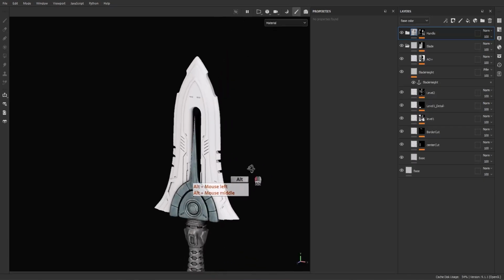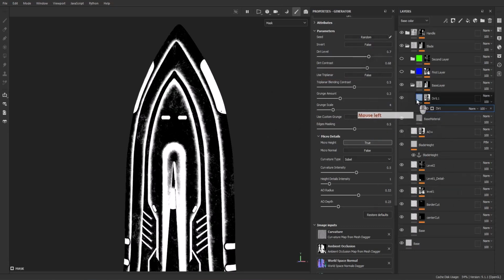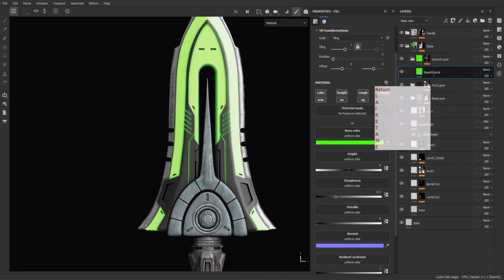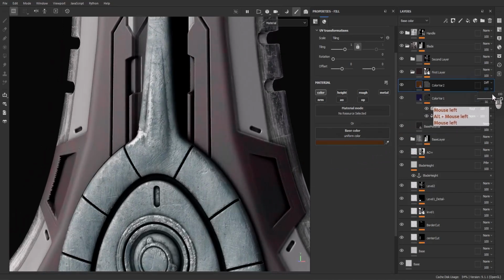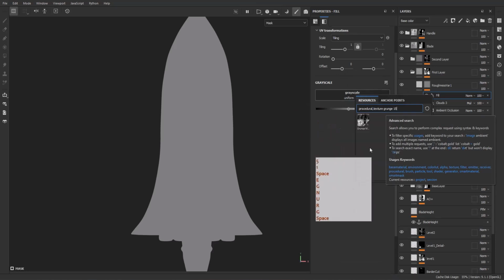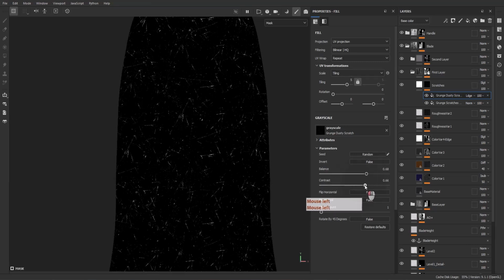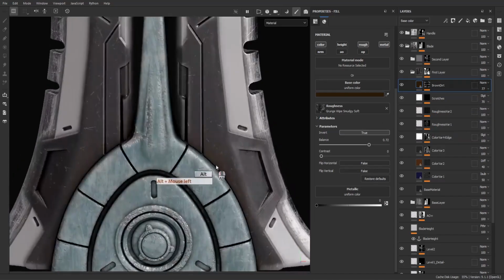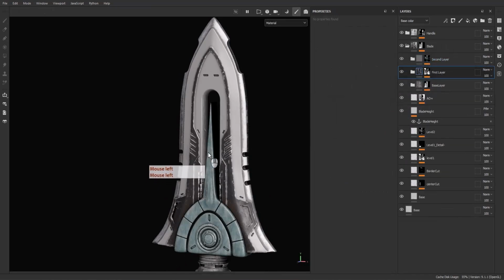scifiblade part05 bladematerial